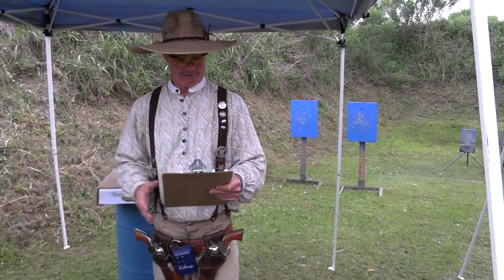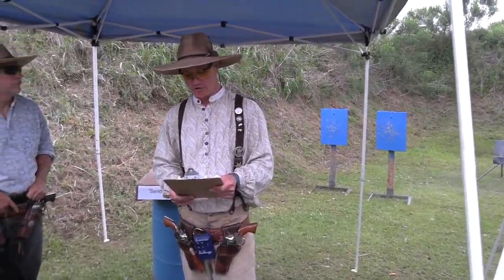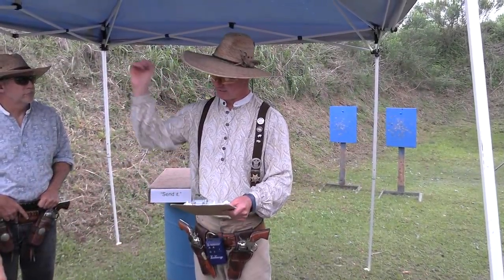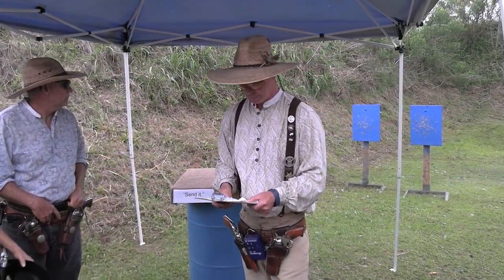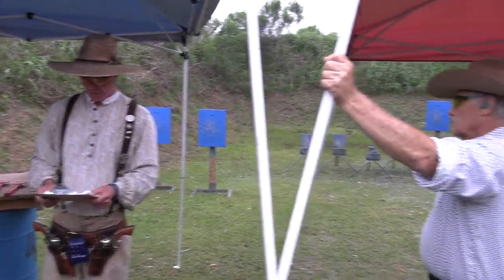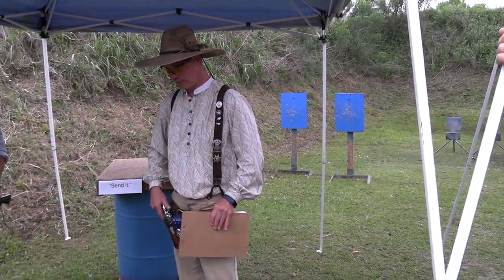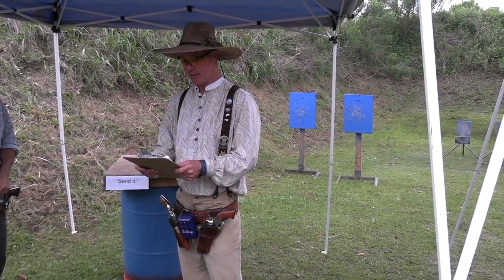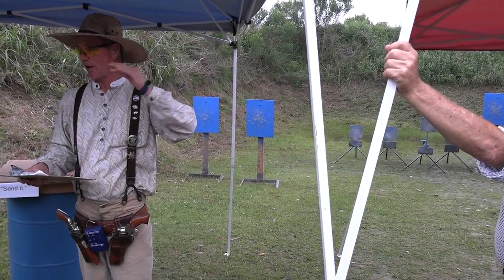Stage 5 Instructions Raiders 4 3 22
Roughshod Raiders April Monthly Match at Shoot GTR in Gainesville, FL on 3/5/22.

Special thanks to JP Law, Midwest Hale, Silver Willow, and Noah Boatright for helping film stages.

Top 5 Overall:
1) Bucky Buckskin - WRA - 102.75
2) Shelleen - 49er - 126.23
3) JP Law - WRA - 132.43
4) Delta Glen - 49er - 134.52
5) Arcadia Outlaw - 49er - 141.07

Top 5 Ladies:
1) Sure Shot Shawanda
2) Annabelle Bransford
3) Chickie Winsome
4) Silver Willow
5) Bellamy Belle

Clean Shooters:
Marshall JW Stone, Annabelle Bransford, Sure Shot Shawanda, Bucky Buckskin

Dagnabbit:
Marshall Troop, Runs With Scissors, Shellen